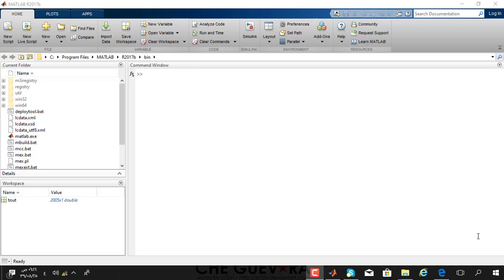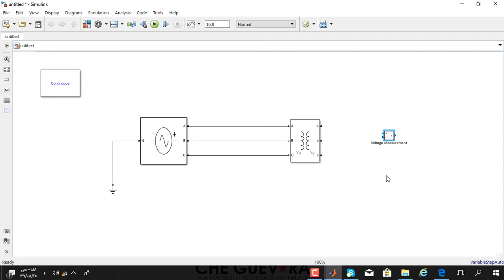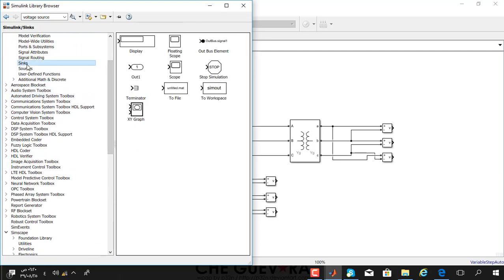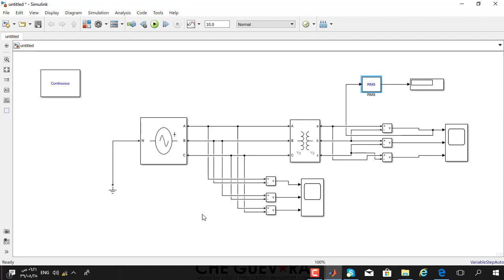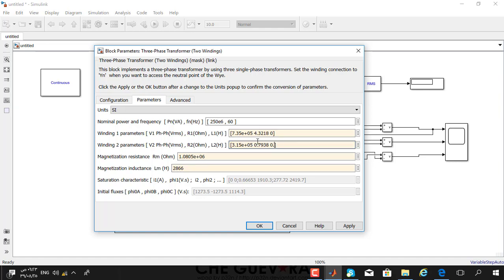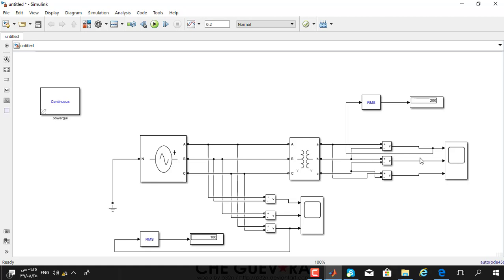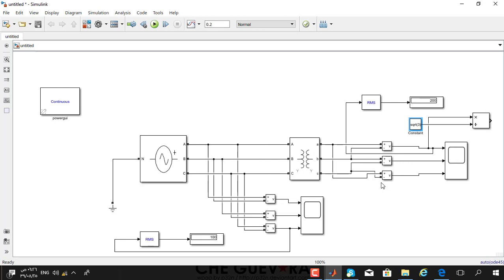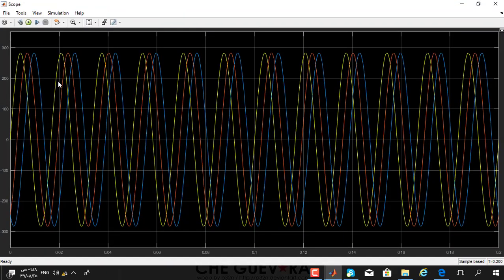Simulation of three phase transformer Y Y & Y D